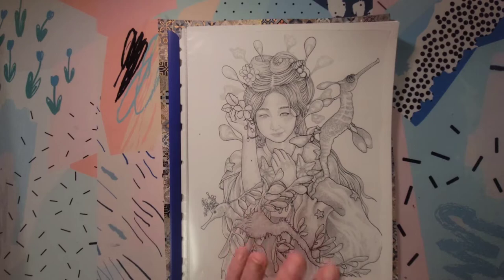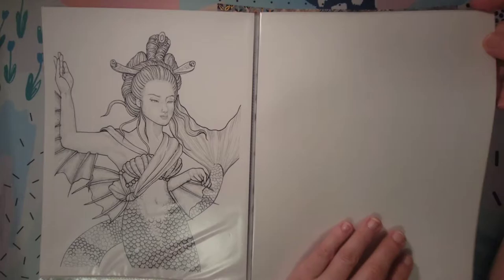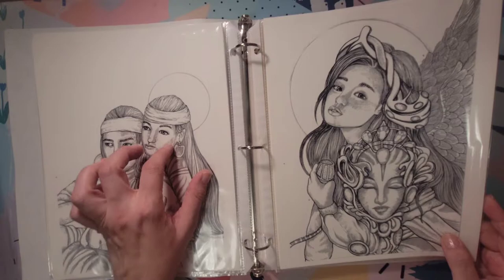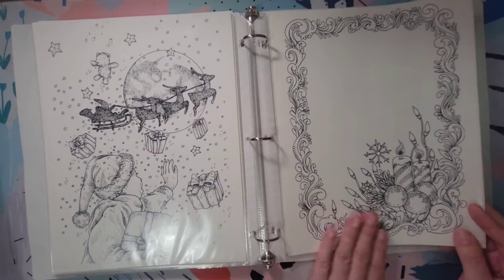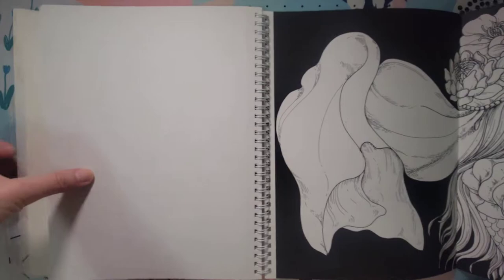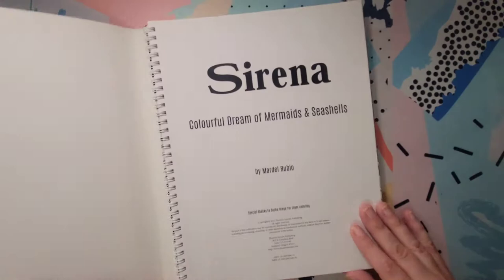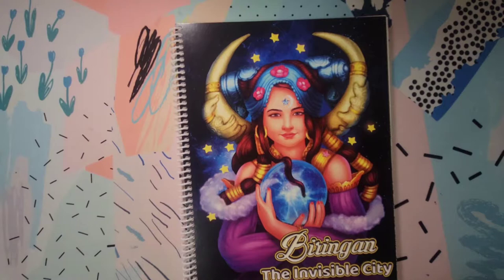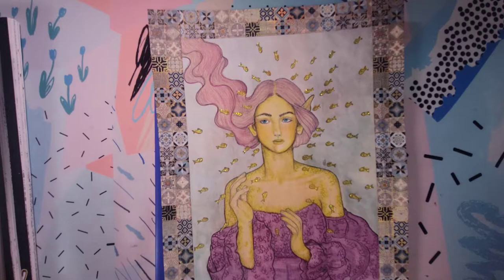My Entire Mardel Rubio Book Collection | Flip & Chat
Sorry guys! looks like the Phoenix Amulet page is down again
Biringan: The Invisible City